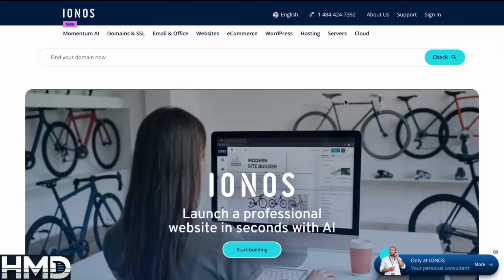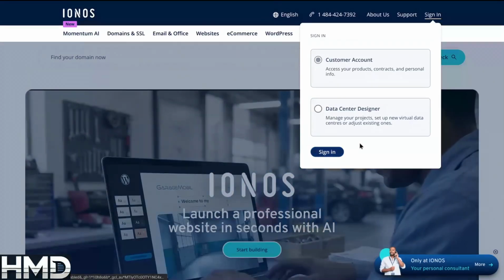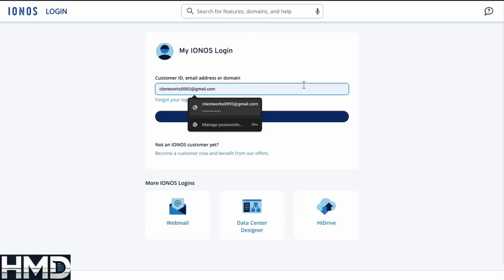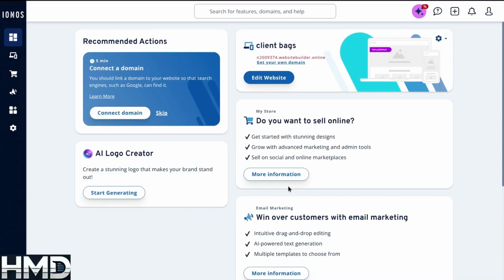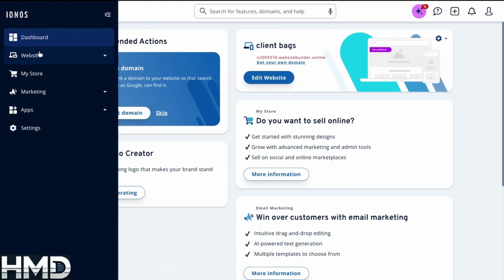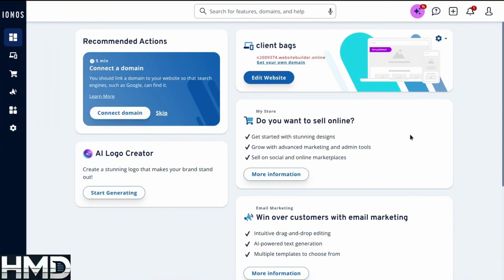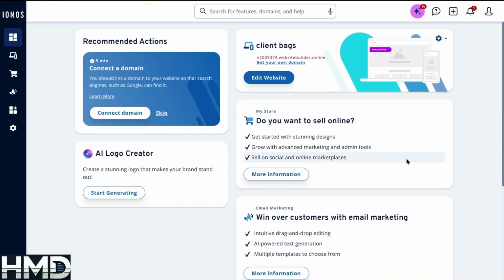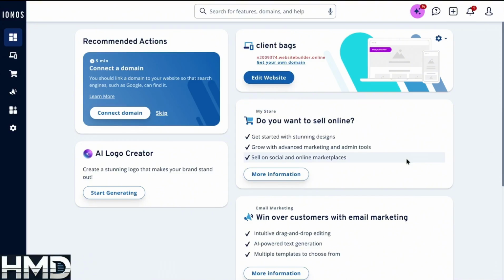How to Log In to the IONOS Control Panel in 2026 – Quick Tutorial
Accessing your IONOS control panel is where you manage everything from your domains and email to your hosting files and SSL certificates. This quick tutorial shows you exactly how to log in to the IONOS control panel, navigate the dashboard, and find the key features you'll use most often. Whether you're logging in for the first time or just need a refresher, this beginner-friendly guide gets you in and oriented fast. Watch now and access your IONOS control panel with confidence today!